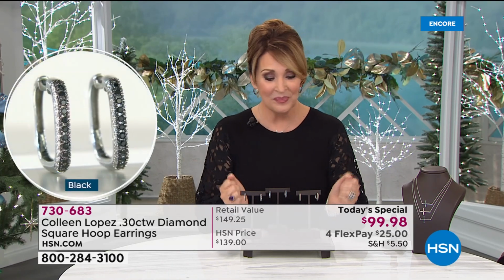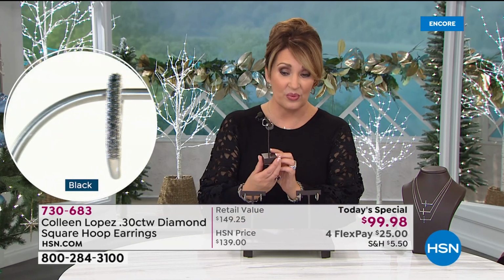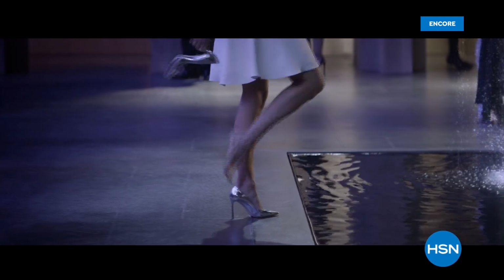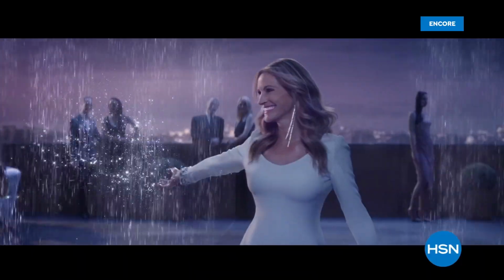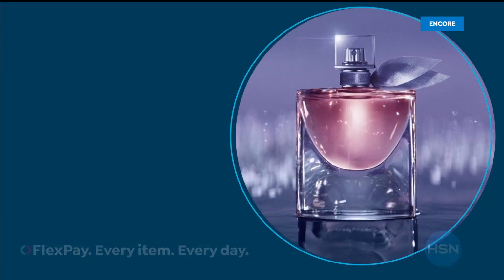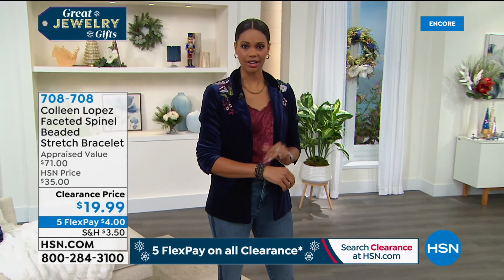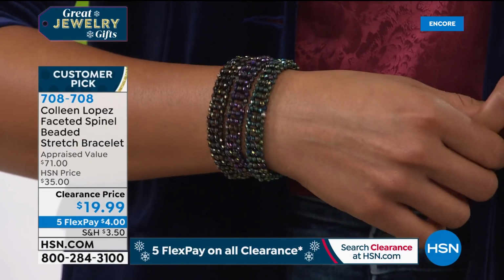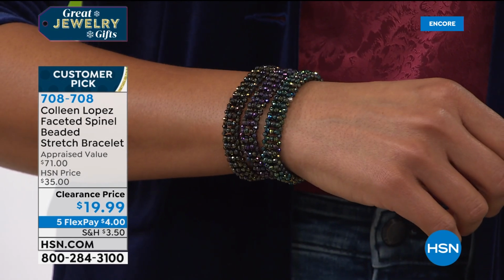HSN | Colleen Lopez Gemstone Jewelry Gifts - All on Sale 11.17.2020 - 06 AM